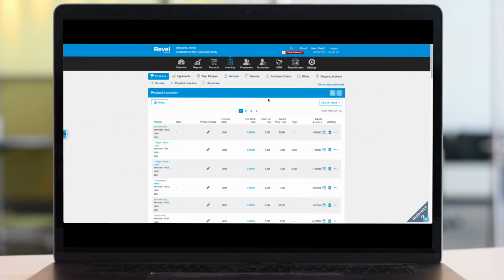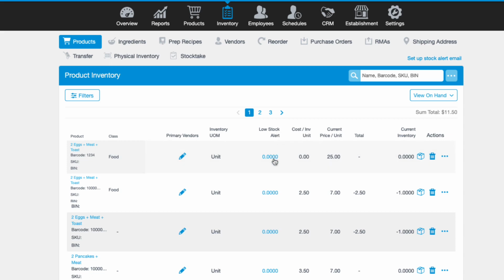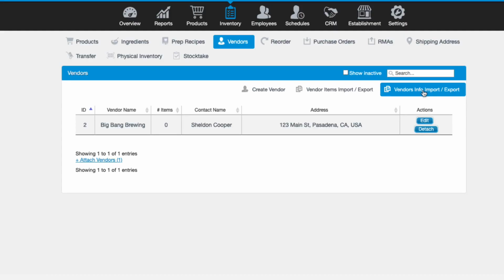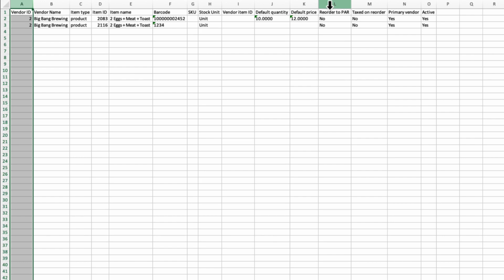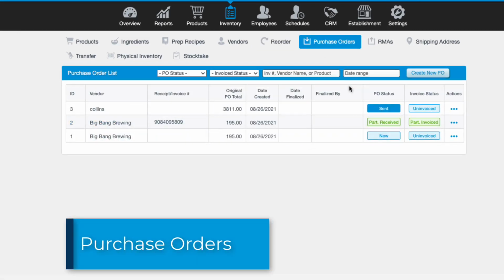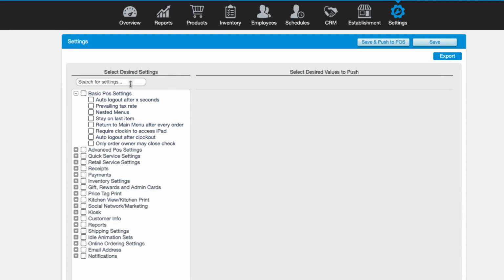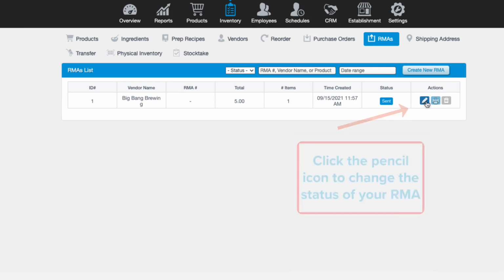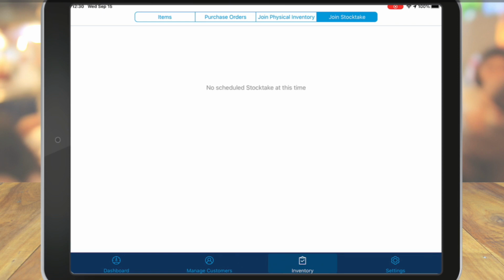Inventory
00:47 Introduction
04:33 Vendors
08:56 Shipping Address
09:36 Reordering
10:49 Purchase Orders
14:48 RMA
16:58 Managing Inventory on the POS